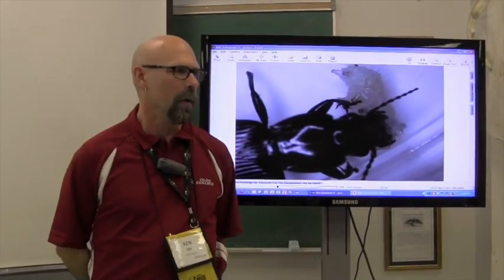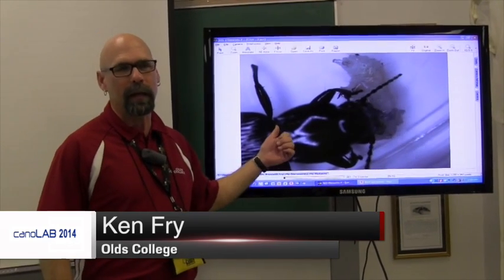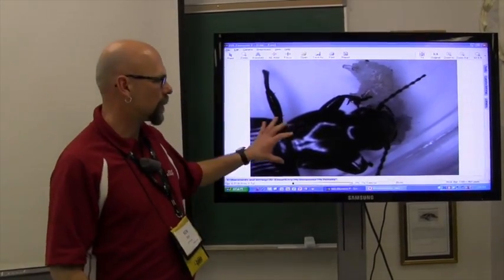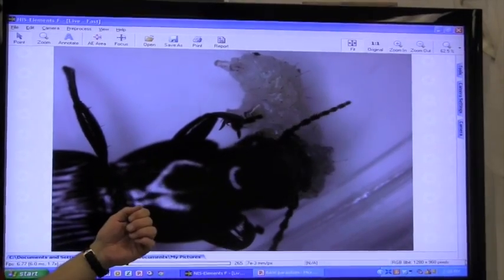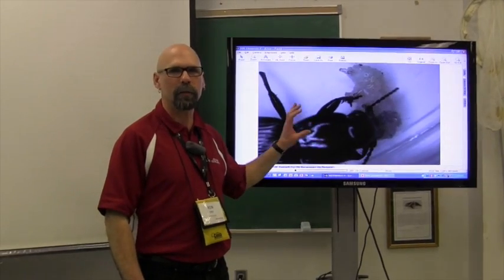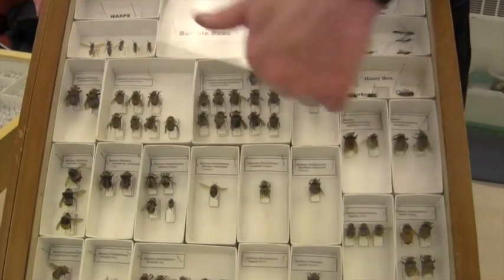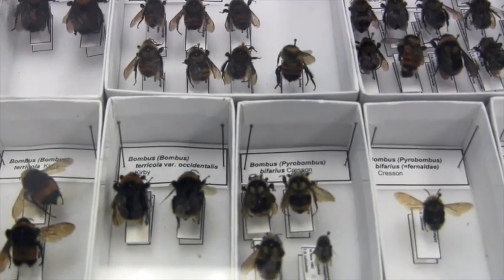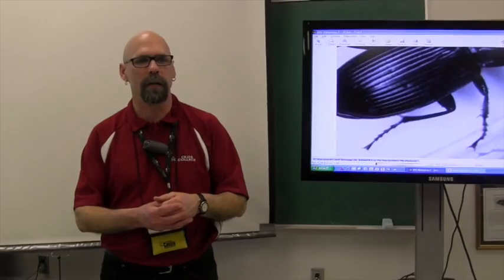Canola School - Creating a Functioning Ecosystem in Your Crop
Olds College Entomologist Ken Fry talks beneficial insects in this episode of the Canola School.